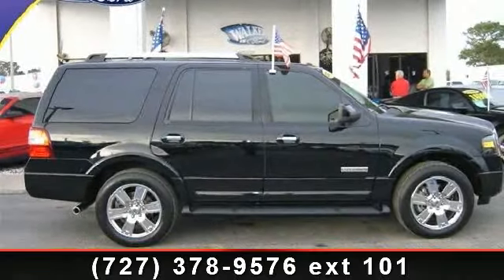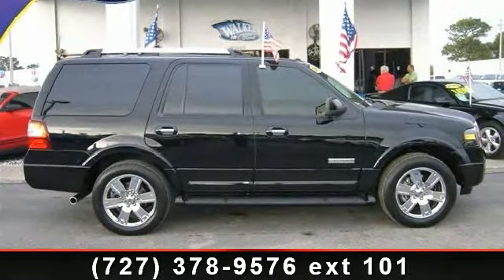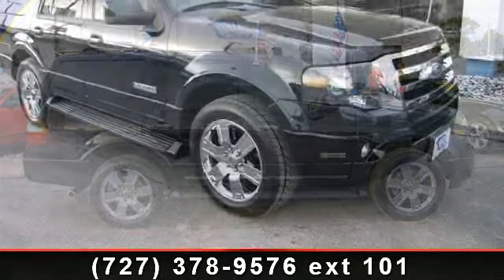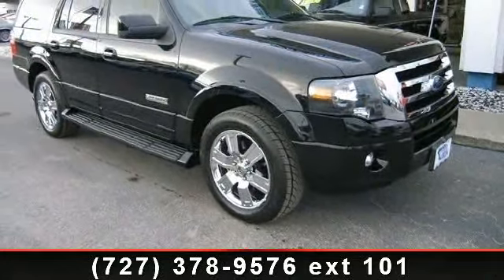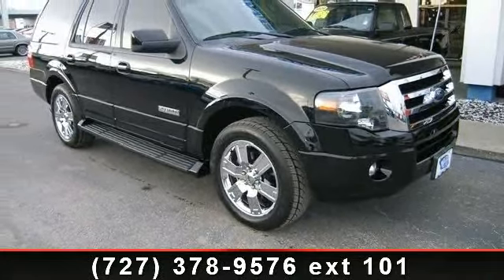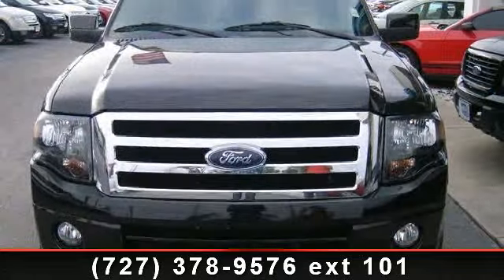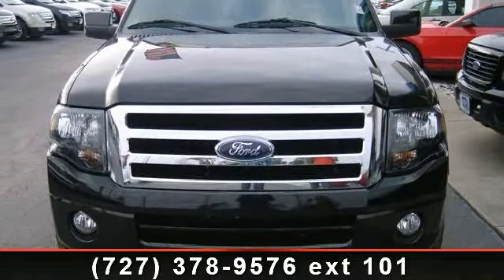2008 Ford Expedition - - Clearwater, FL 33764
Priced below NADA Retail!!!  Why pay more for less!!! STOP!! Read this!!! There are SUVs, and then there are SUVs like this solid Limited*** Safety equipment includes: ABS, Traction control, Curtain airbags, Passenger Airbag, Front fog/driving lights...It is nicely equipped: Leather seats, Power door locks, Power windows, Heated seats, Auto...